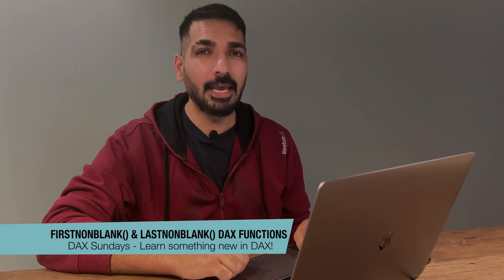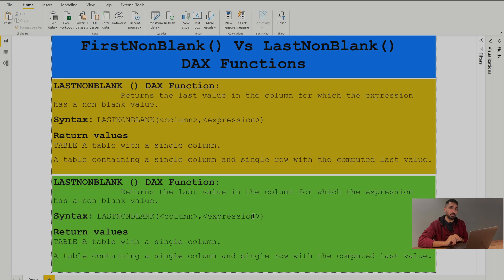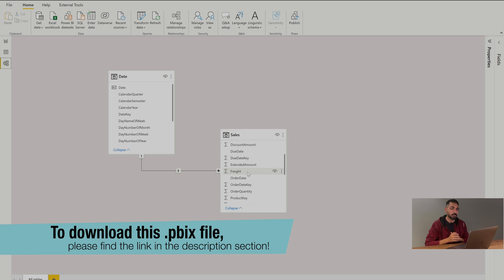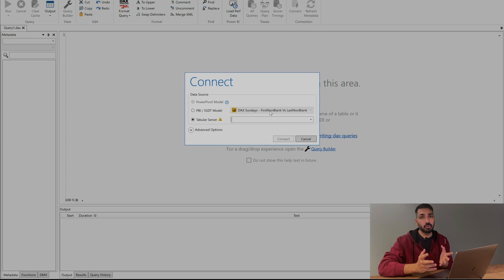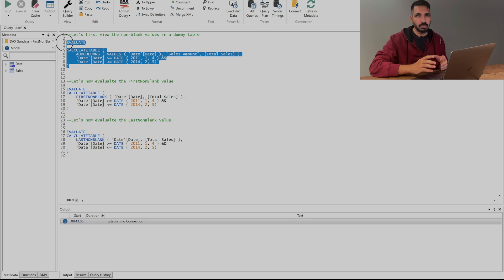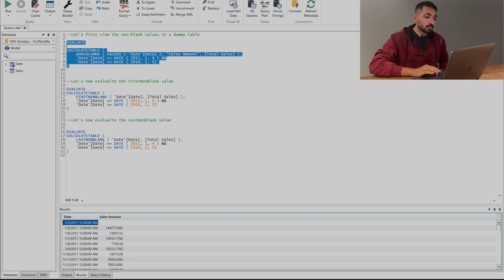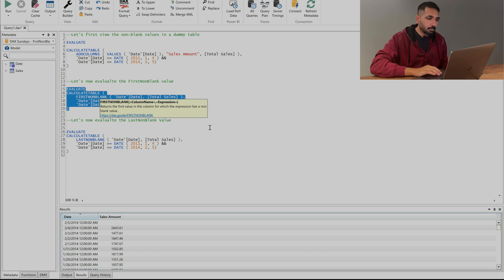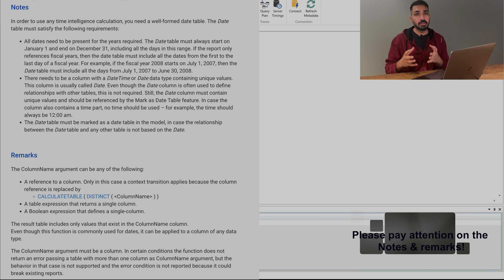FirstNonBlank() Vs LastNonBlank () DAX Functions | DAX Sundays | DAX Tutorial | BI Consulting Pro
In this DAX Sundays video, you'll learn about two DAX functions i.e., FIRSTNONBLANK () my & LASTNONBLANK().

Important Links